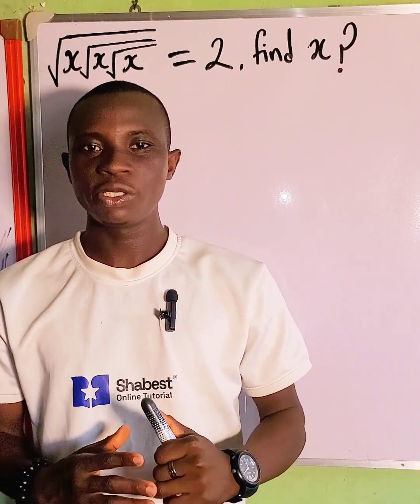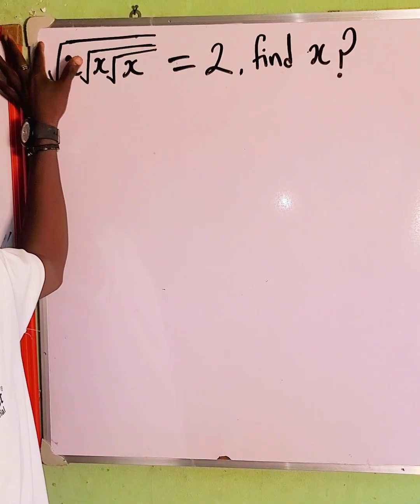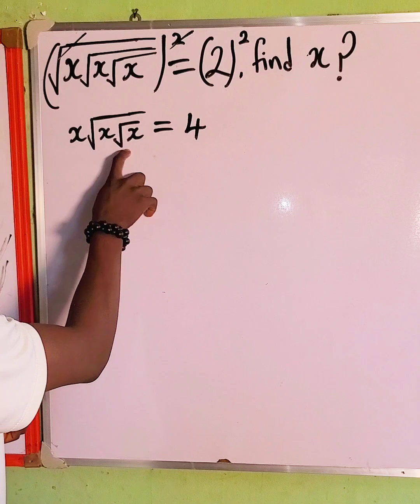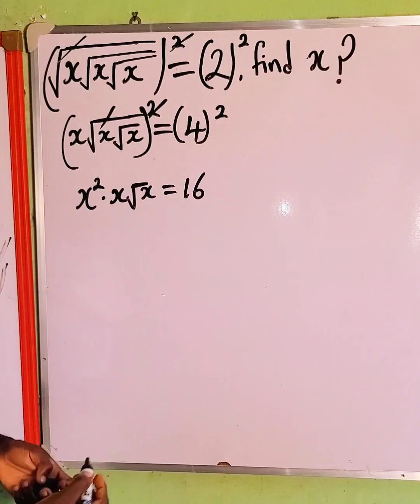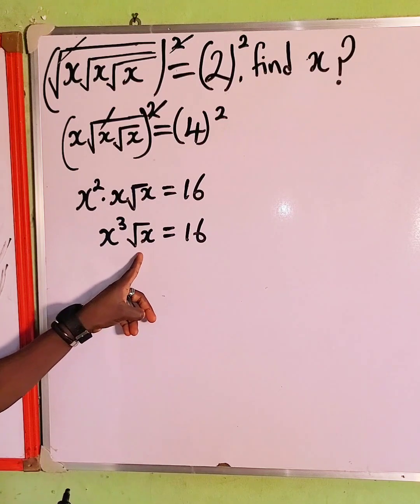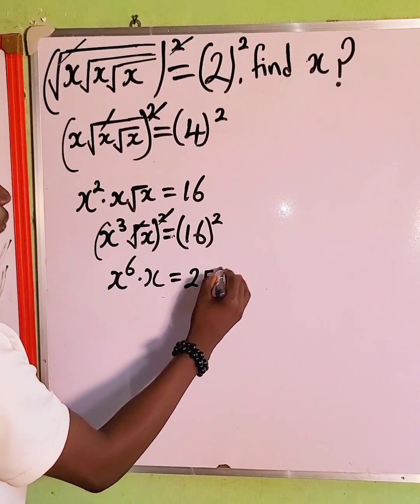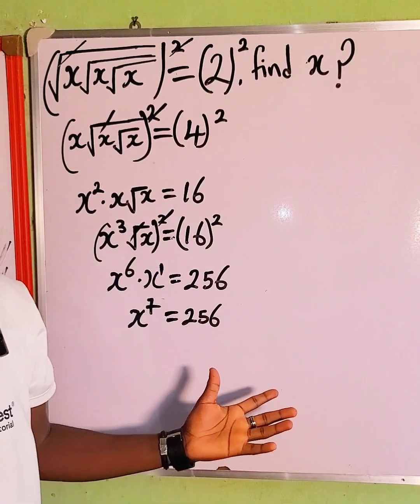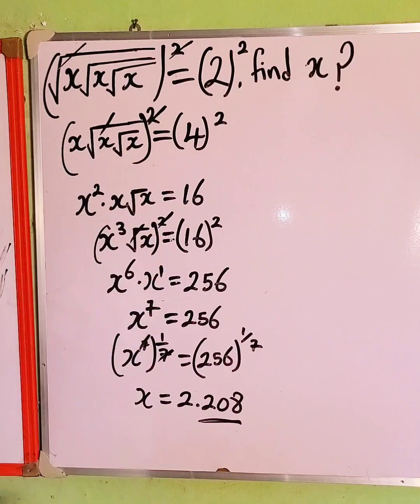Nice Radical Equation |can you solve?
Radical Equation step by step solution